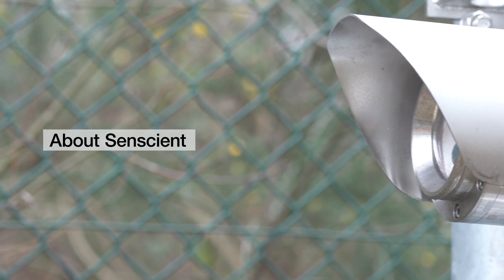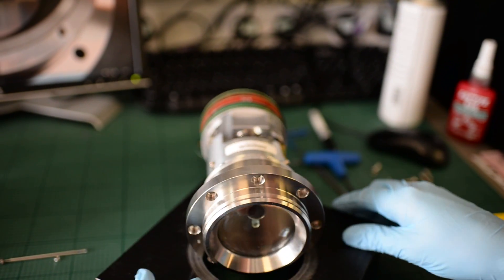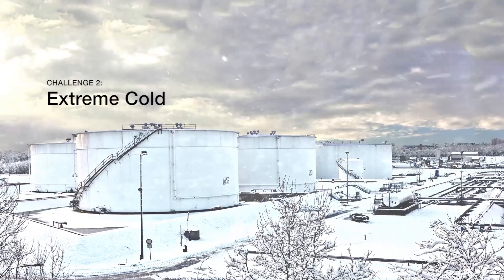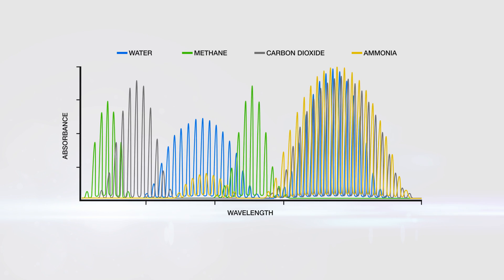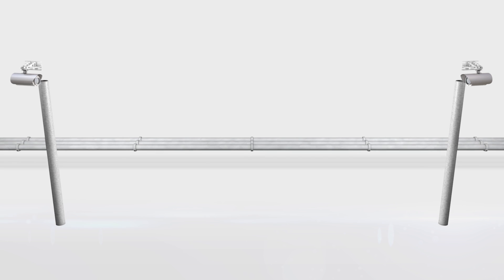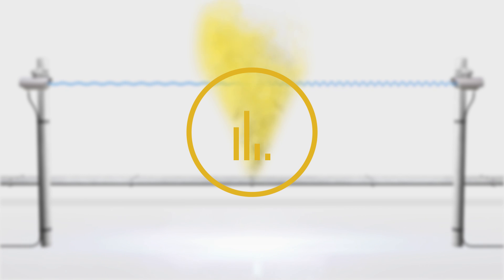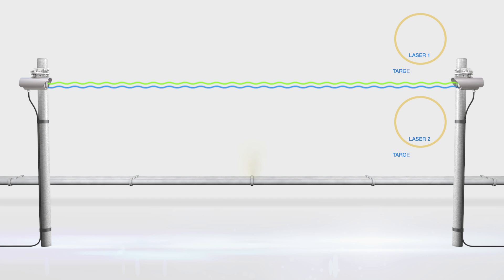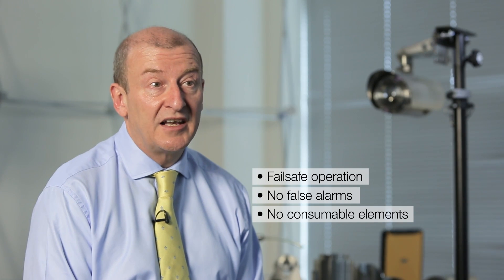Toxic Gas Detection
This video explains how Senscient uses advanced laser technology to detect toxic gases.